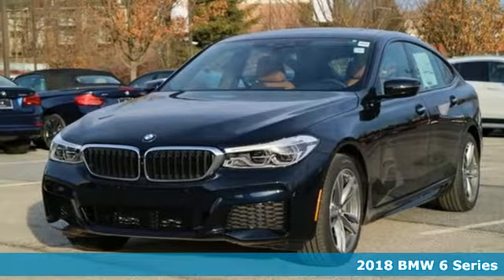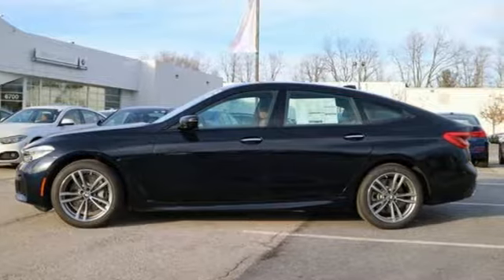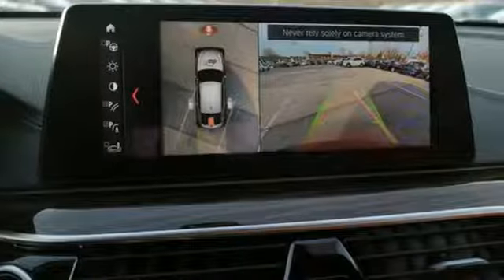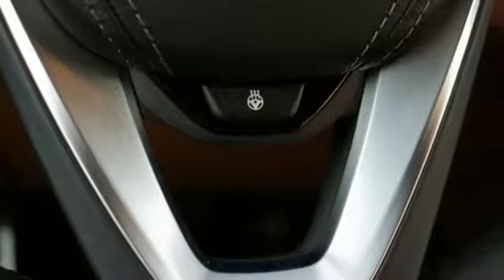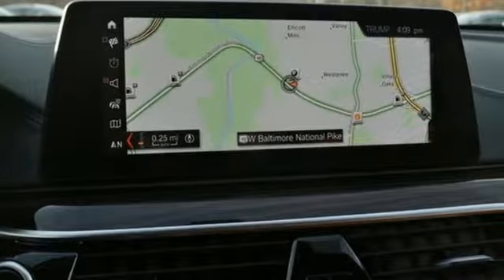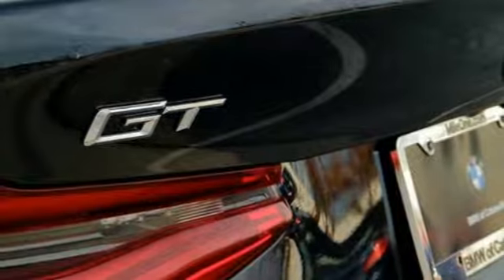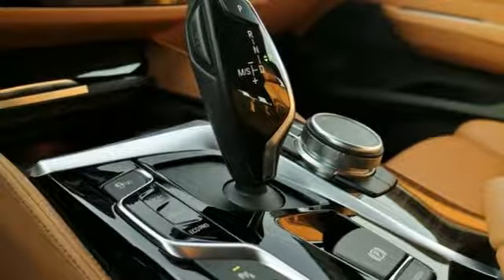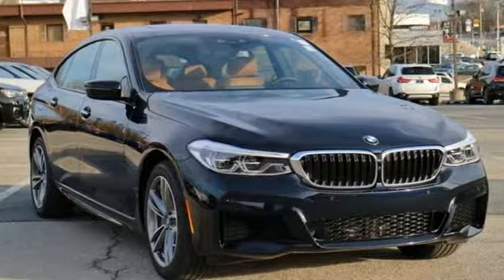New 2018 BMW 6 Series Baltimore MD Woodlawn, MD #480396 - SOLD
Year: 2018
Make: BMW
Model: 6 Series
Trim: 640 Gran Turismo i xDrive
Engine: 3.0L I6 Turbocharged DOHC 24V LEV3-ULEV70 335hp
Transmission: 8-Speed Automatic Sport
Color: Black
Interior: Cognac Dak Lthr W/Contras
Stock #: 480396
VIN: WBAJV6C53JBJ99757

Address:
6700 Baltimore National Pike